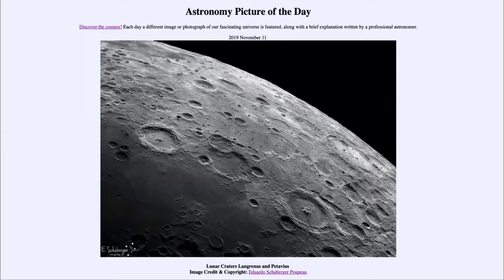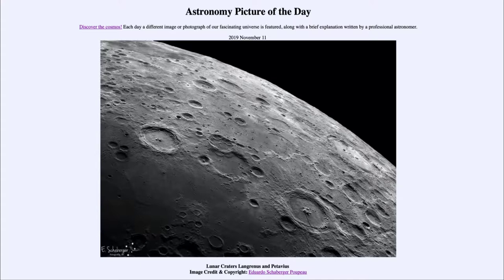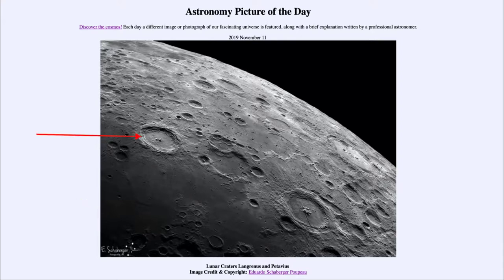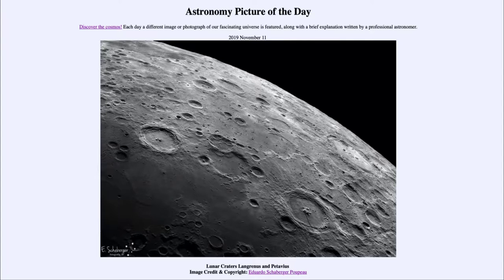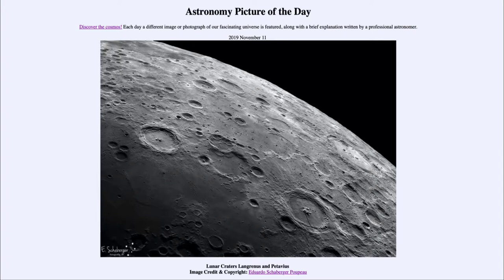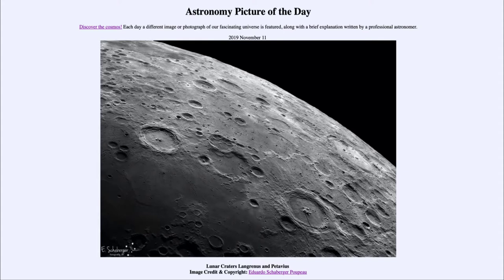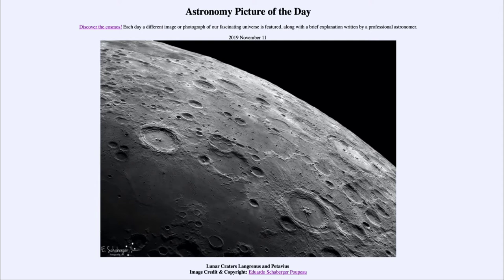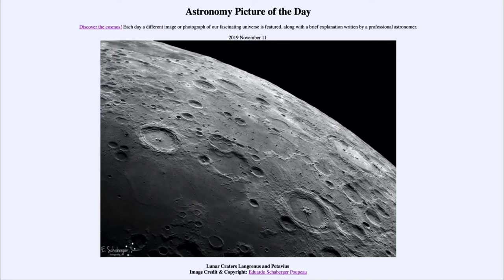2019 November 11 - Lunar Craters Langrenus and Petavius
In today's image, we see a section of the moon in an image taken from the Earth. We can see the details of several larger craters including the central peaks and material ejected from the impacts that formed them. There are also older, well worn craters in the image.